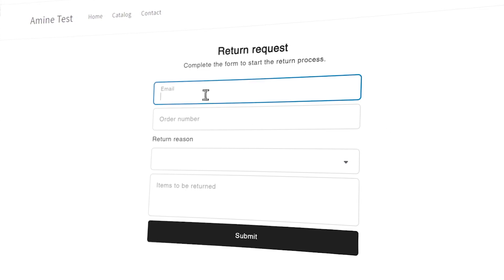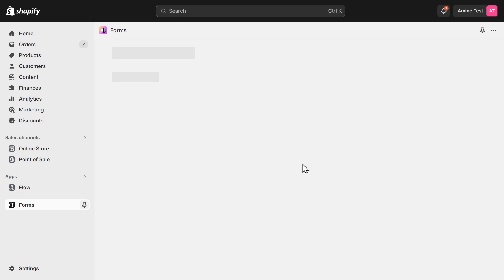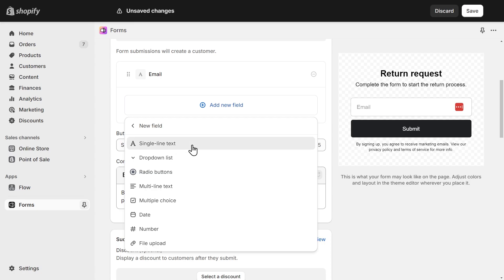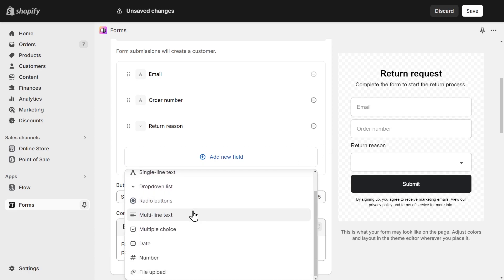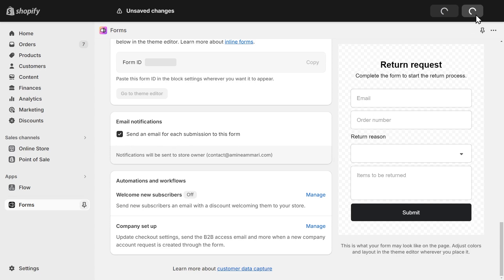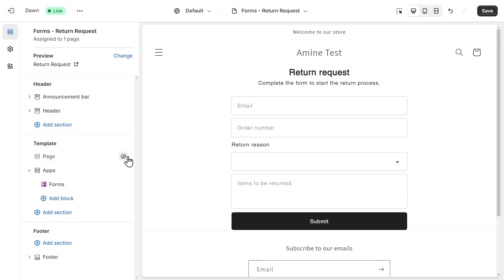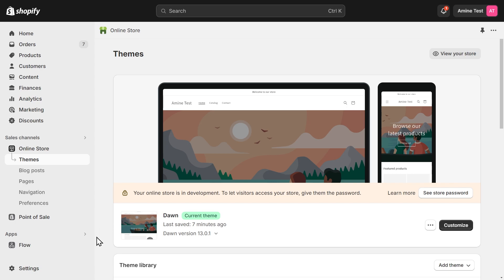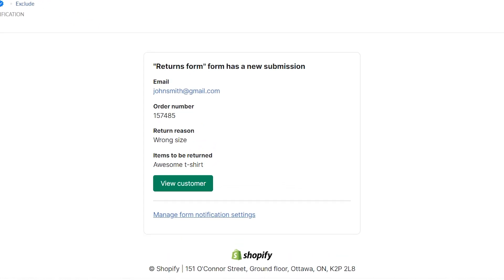How To Create A Custom Contact Form On Shopify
In this tutorial, I'm diving deep into customizing your Shopify contact form to make it truly unique for your online store using Dawn theme. Whether you're looking to add custom fields, change the layout, or enhance functionality, I've got you covered. I'll walk you through step-by-step on how to edit and personalize your contact form, from tweaking the design to adding custom fields tailored to your customers' inquiries. So, if you're ready to elevate your Shopify store's contact form game, hit play now and let's get started on creating a custom contact form that truly represents your brand's voice and style.